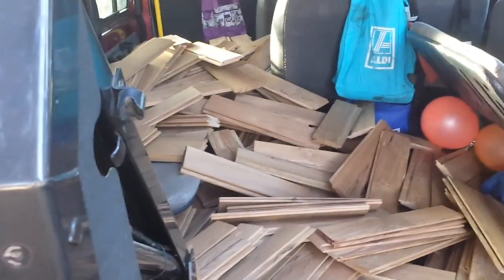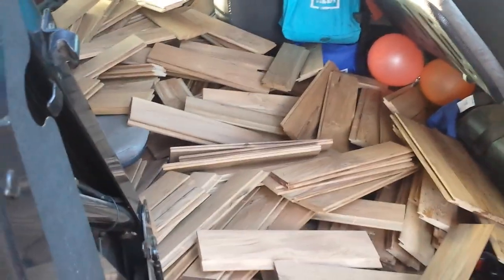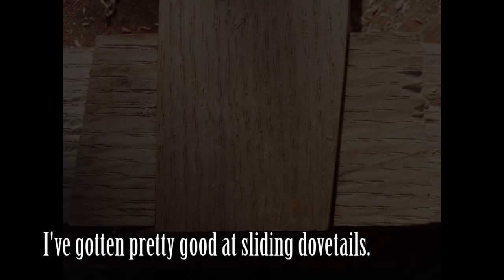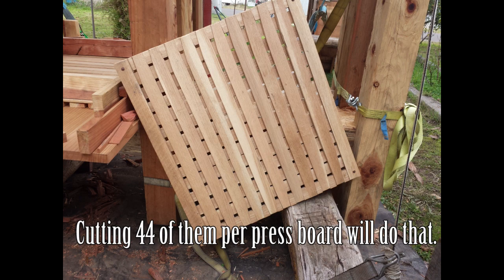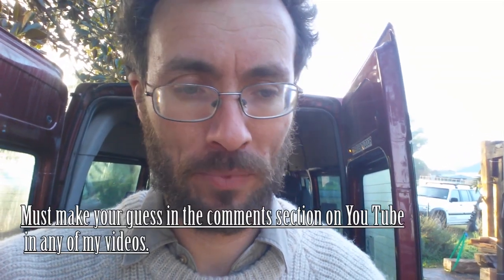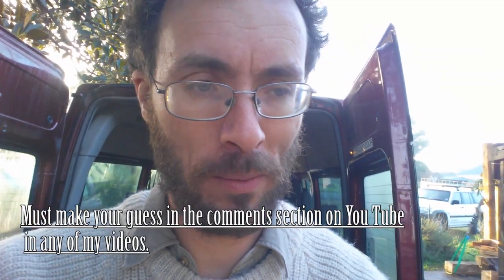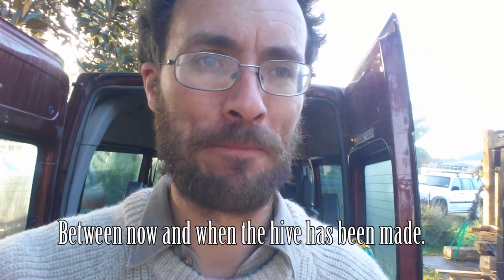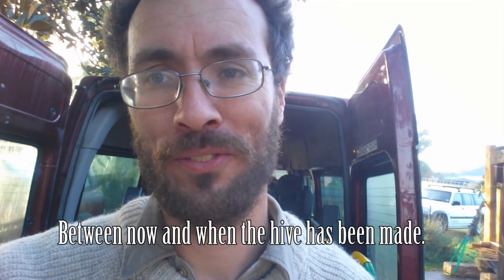Bee Hive Give Away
Got some amazing timber out of a skip from a factory down the road.

Perfect for making boxes. Making bee boxes out of timber this good is a lark.

In a blatant effort to promote my Youtube channel I'm offering a complete hive (base, brood box, super, top board, and lid) to the person who can guess what this timber is.

Pretty hard from this video but I'll be giving hints from now until I make the hive. Got a lot of other things to get done first so I reckon we will close the comp end of August beginning of September so that the winner has a chance of getting some bees into it in the Southern Hemisphere spring in September/October.

First person to guess the species of timber gets a hive.
Guess must be in a comment on You Tube (not Facebook, instagram or anywhere else).
Whoever wins has to pick it up or pay for postage.